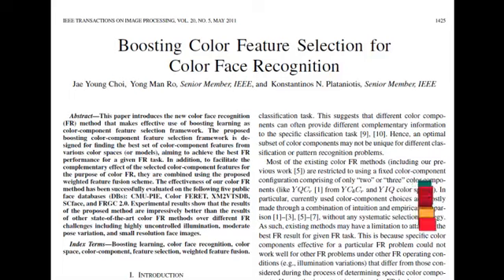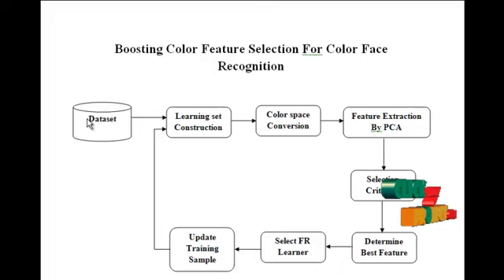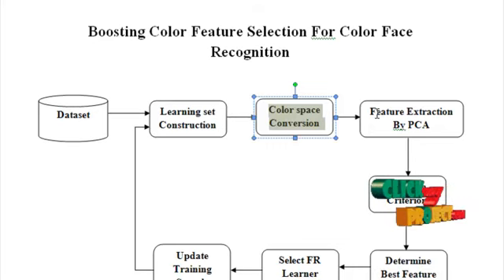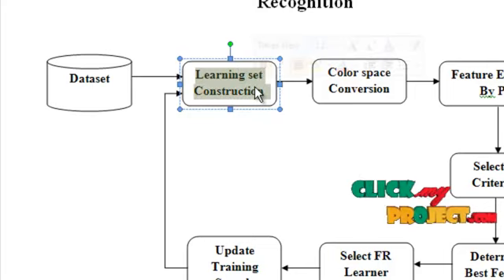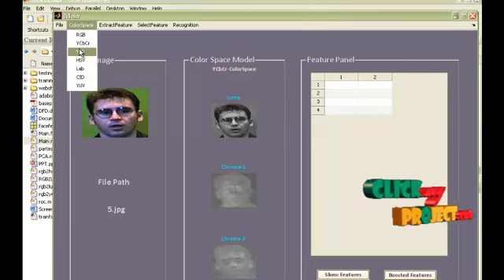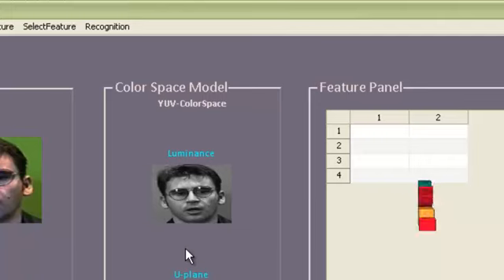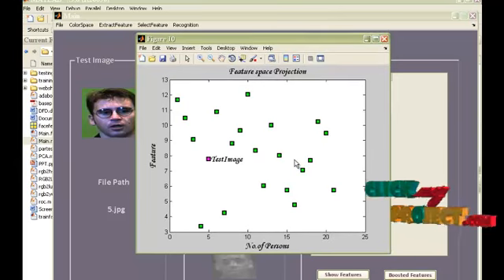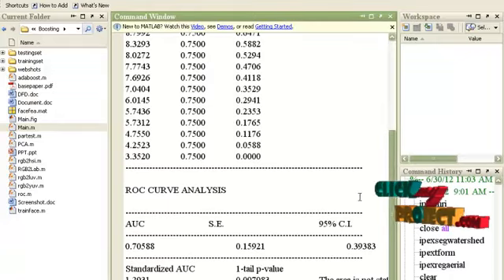Boosting Color Feature Selection for Color Face Recognition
Boosting Color Feature Selection for Color Face Recognition - IEEE 2012 Projects More Details

Including Packages
* Base Paper
* Complete Source Code
* Complete Documentation
* Complete Presentation Slides
* Flow Diagram
* Database File
* Screenshots
* Execution Procedure
* Readme File
* Addons
* Video Tutorials
* Supporting Softwares

Specialization
* 24/7 Support
* Ticketing System
* Voice Conference
* Video On Demand *
* Remote Connectivity *
* Code Customization **
* Document Customization **